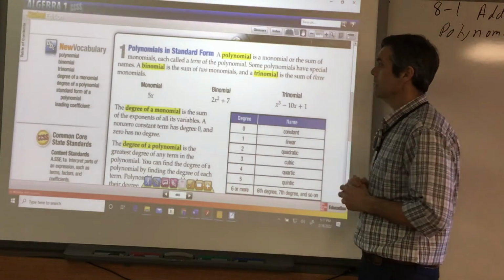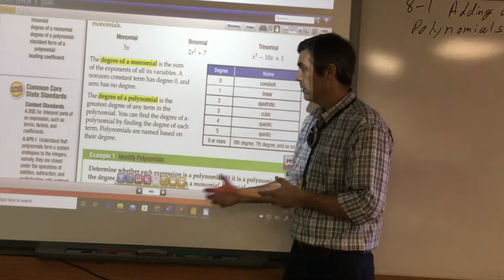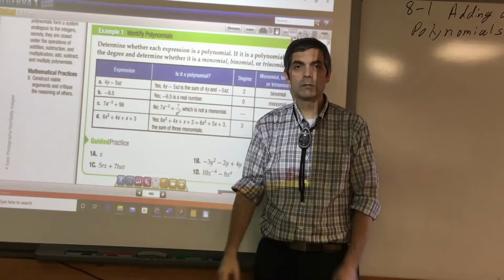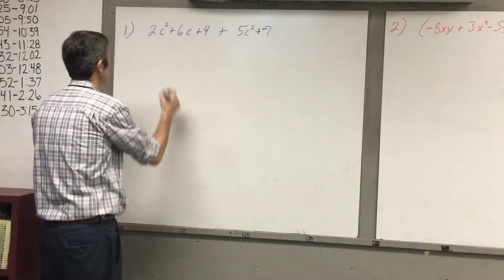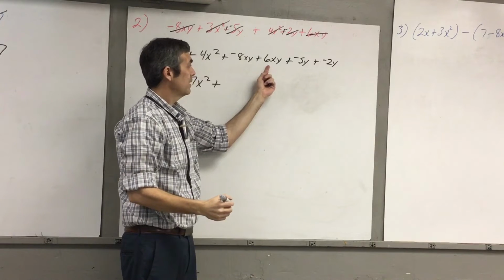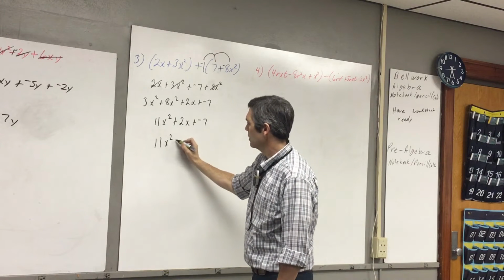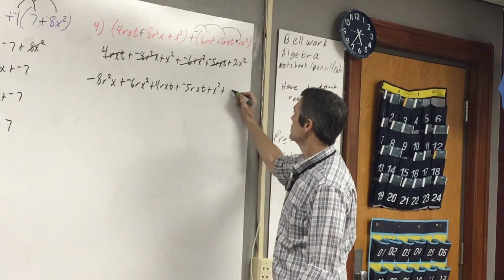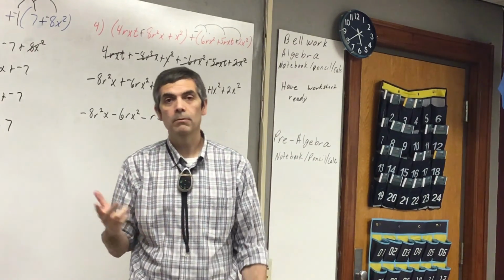8-1 Algebra Adding and Subtracting Polynomials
8-1 Algebra Adding and Subtracting Polynomials